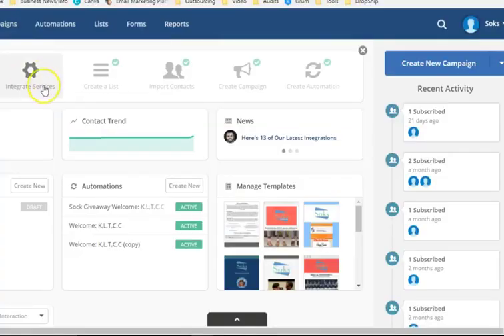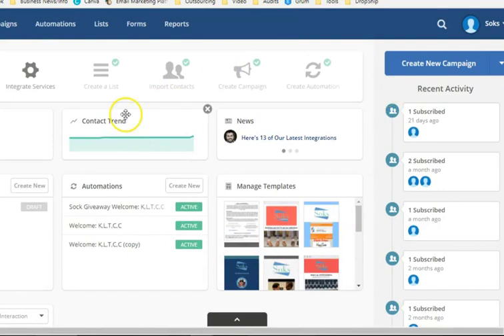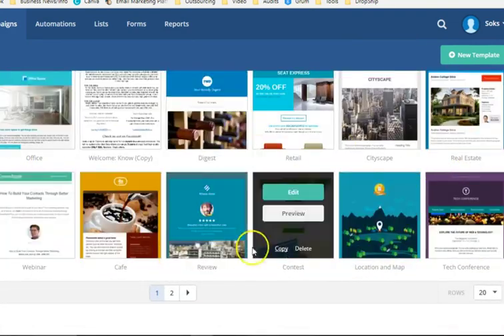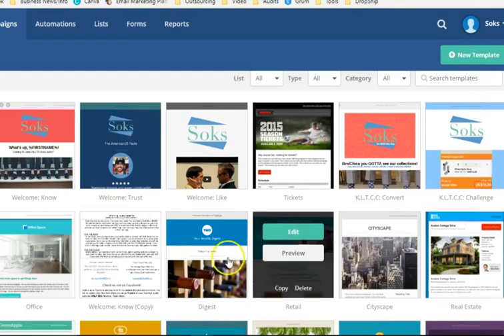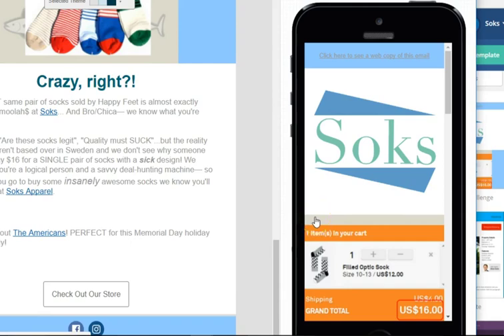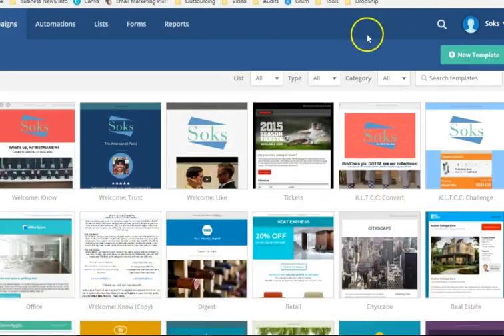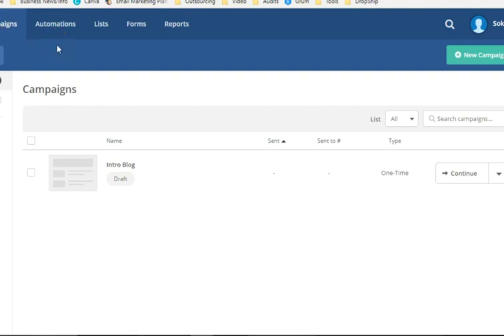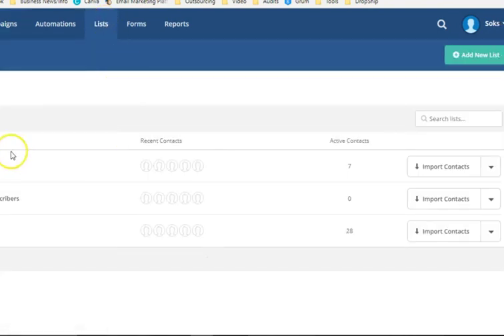Email Marketing Campaign Launch Part 1 - Digital Marketing School